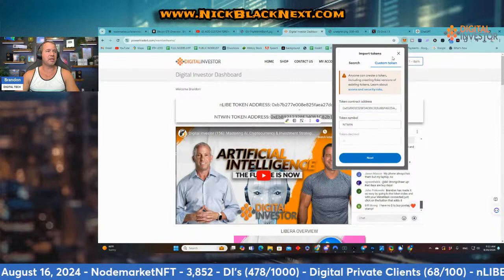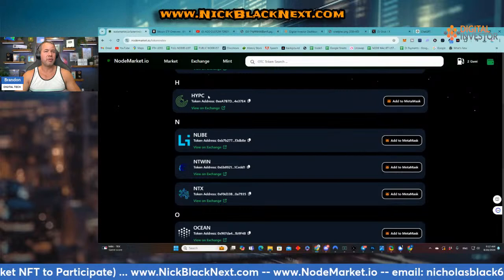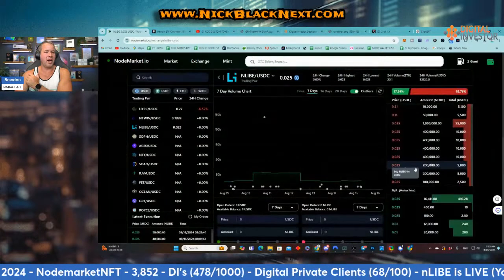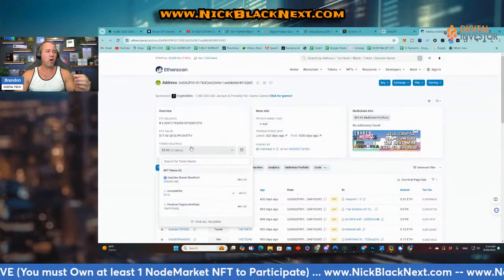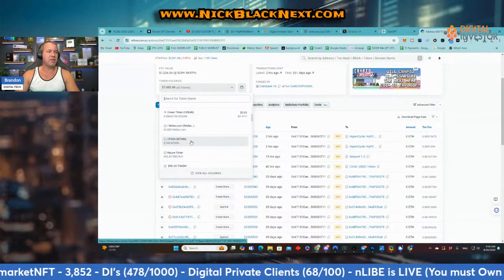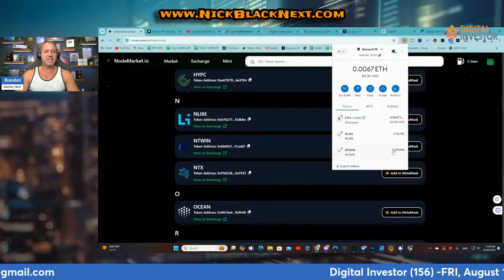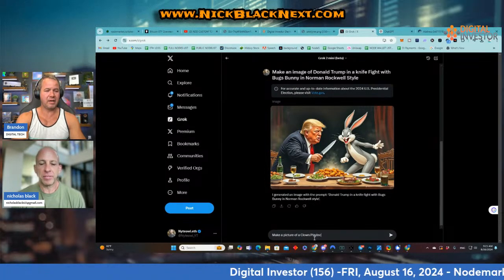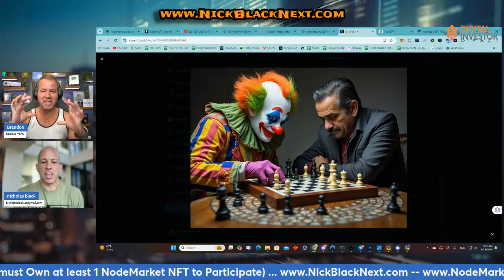Digital Investor (156): Mastering AI, Cryptocurrency & Investment Strategies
In this episode of Digital investor we continue to Explore the Intersection of Crypto & AI & Data as a commodity! to Build Your Portfolio... and Mastering AI, Cryptocurrency & Investment Strategies for Financial Success!

Want to see the FULL episode and all the Portfolio Building & Knowledge

News - AI & Crypto Research - Price Action - ICOs - YouTube - Twitch - Twitter - Theta TV - etc. There is so much to talk about, but don't worry... we will. Get up to the date news, rumors and investment perspectives of Nick & Brandon as we help you navigate this tricky but very lucrative space of Cryptocurrency and Artificial Intelligence!

If you enjoyed today’s show, you’ll love what you get in Digital Investor: Live!